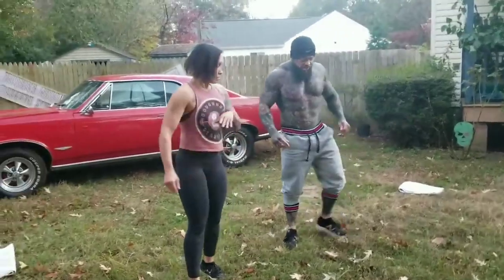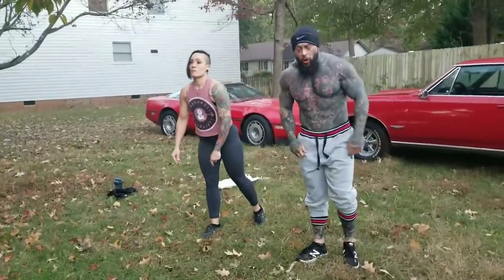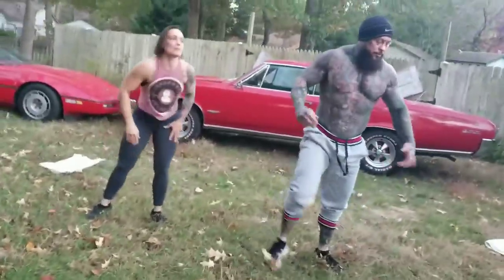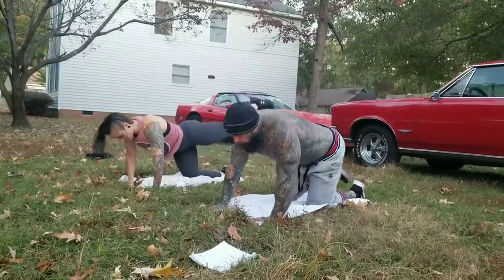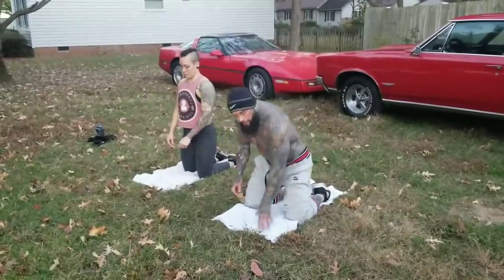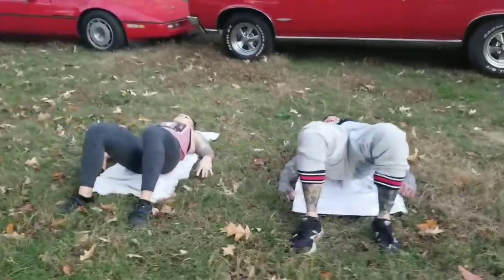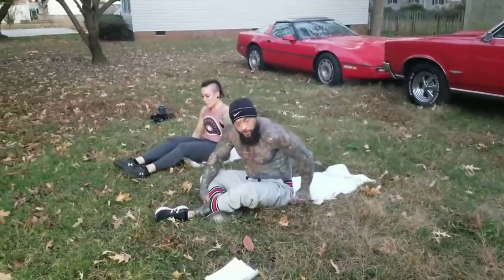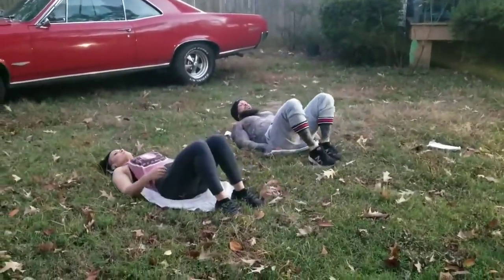GIRLS GLUTE (TRAINING) WITH MIGHTY MOUSE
THIS GIRL IS NO JOKE